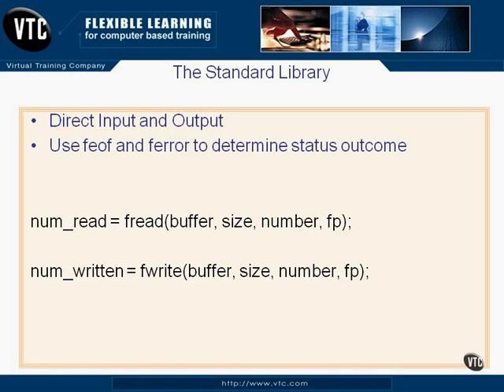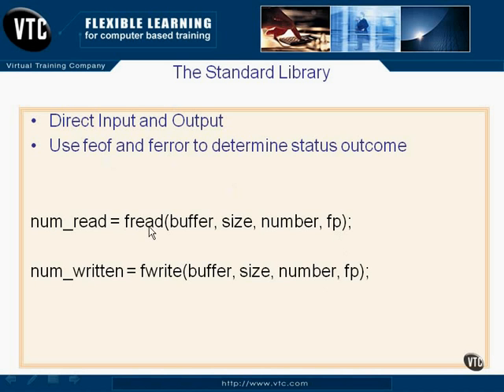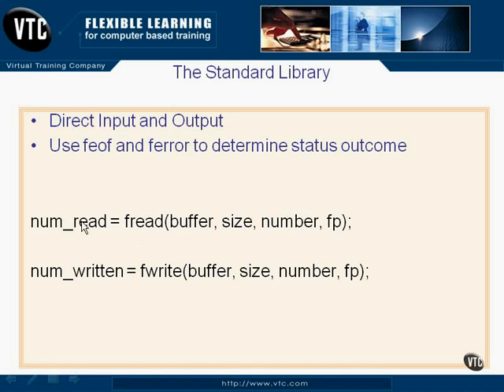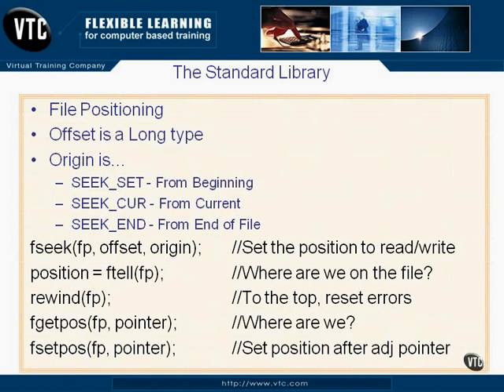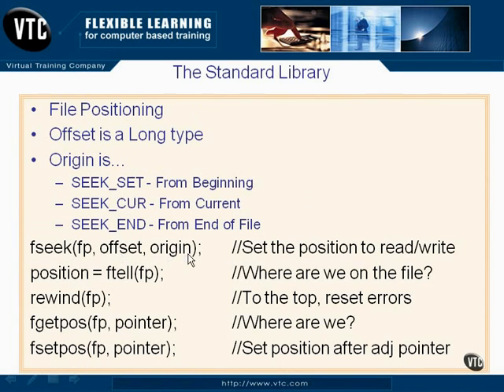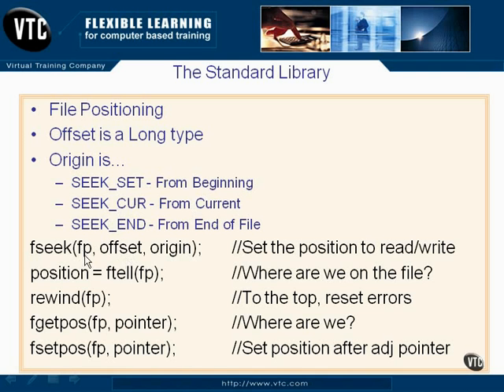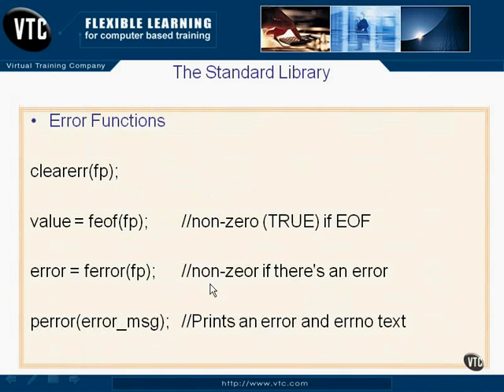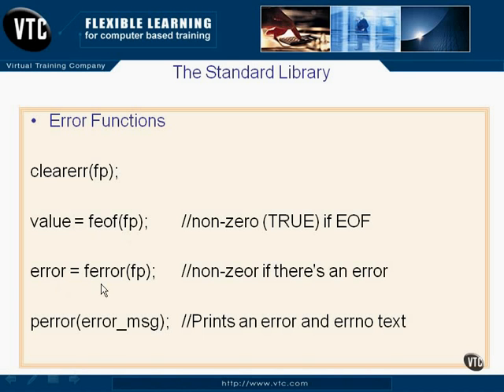Direct I-O & Error Handling 11.4